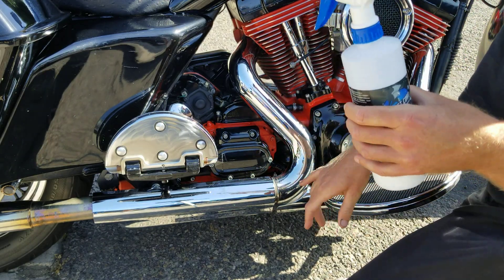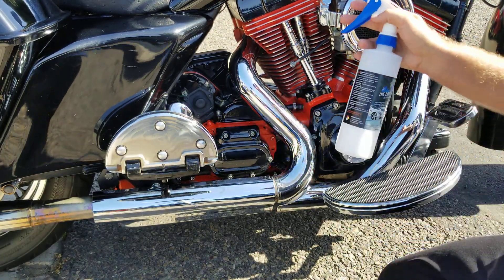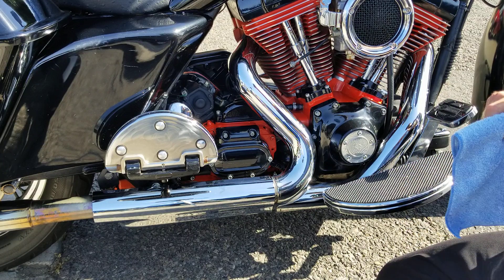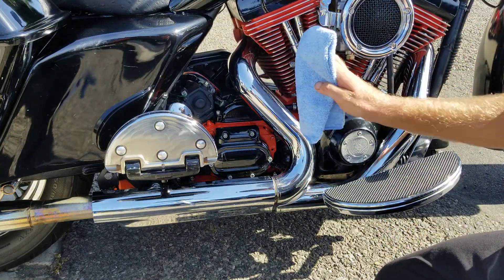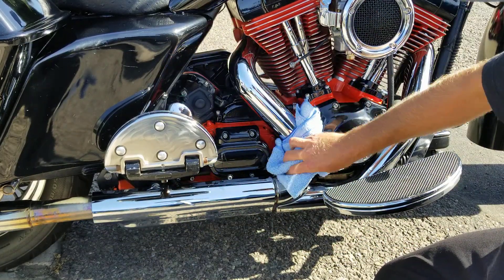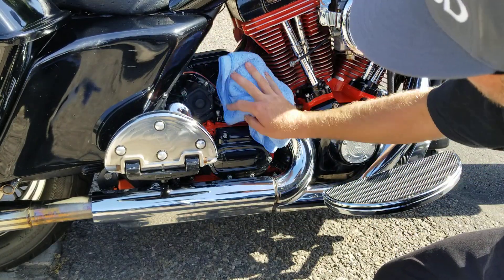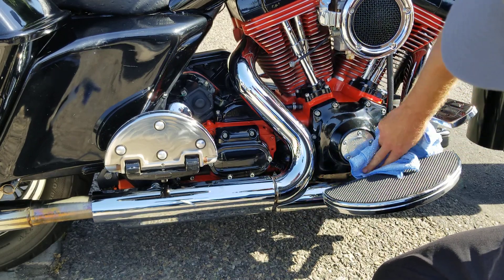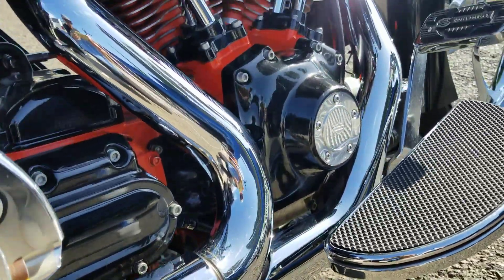Applying The Last Coat™ to the Chrome of a Harley Davidson Motorcycle.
In this video Nick shows how to polish chrome and other surfaces on your Harley Davidson motorcycle, and how The Last Coat™ doesn't cause any blue hazing.

The Last Coat (TLC) is the first and only INSTANT high concentration Professional Surface Enhancer that cleans, shines, and protects within 60 seconds of application utilizing built in coating technology.

Developed by the top professional exotic and luxury car detailers in California, The Last Coat (TLC) dramatically improves the appearance of any material or surface. The developers of The Last Coat (TLC) are guys whose careers depend on surfaces looking their absolute best, all the time. This means anything from your treasured classic,sports, exotic or luxury cars, to motorcycles, to even your household appliances and surfaces can have a professional grade shine and protection at a fraction of the cost of having a professional do it for you.